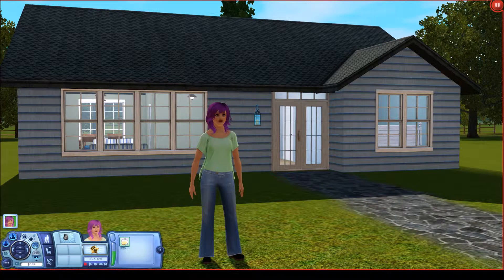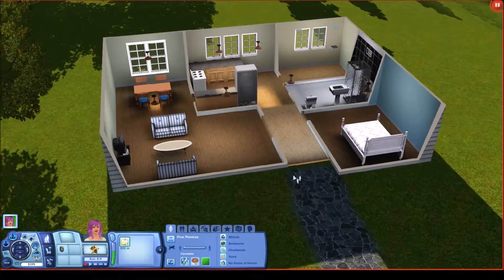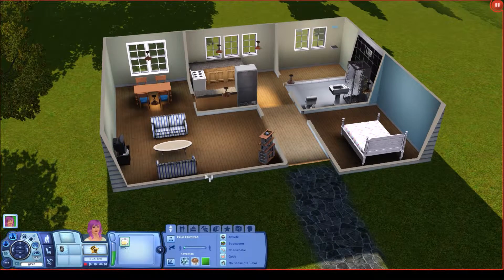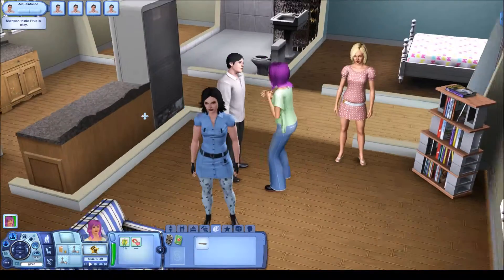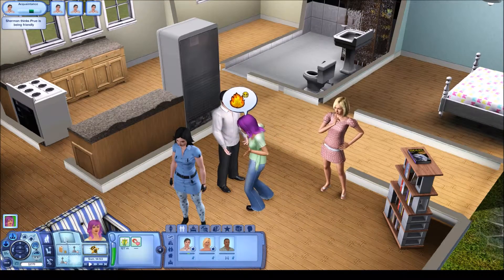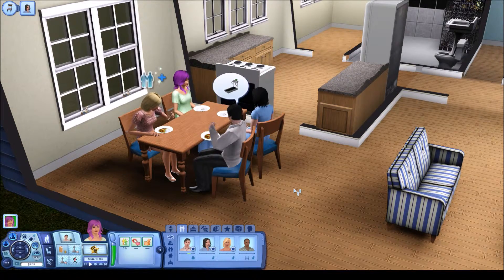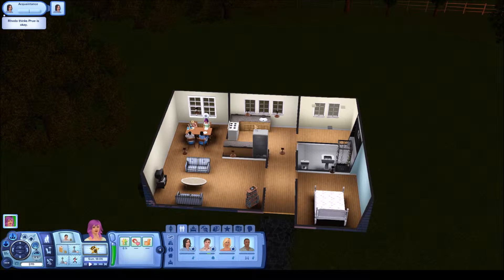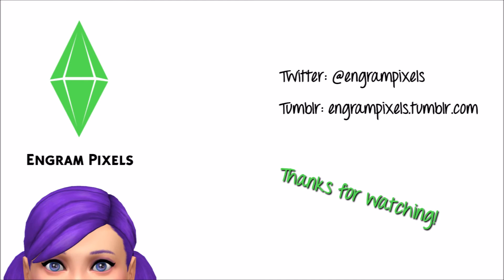EP-acy: The Sims 3 | Gen 1 Pt 1 - Intro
Join Pru Plumtree on her journey through the TS3 base game! Can she become an international super spy, find love AND create a torch holder to take on World Adventures?